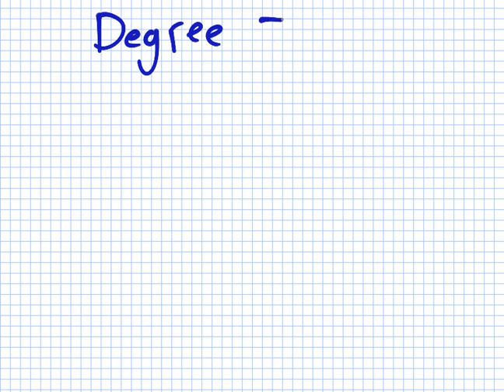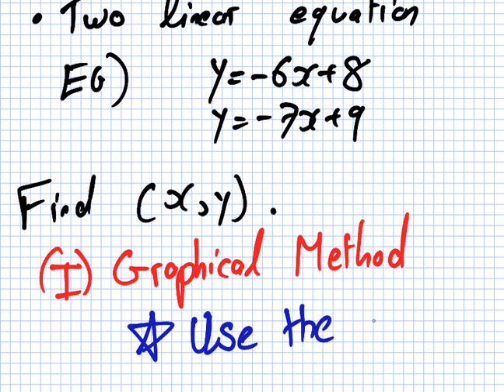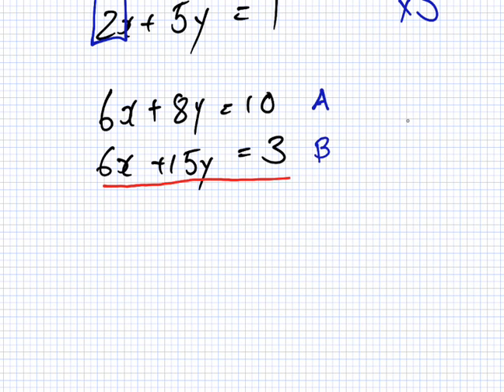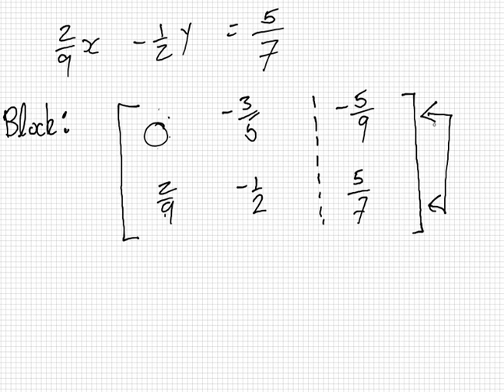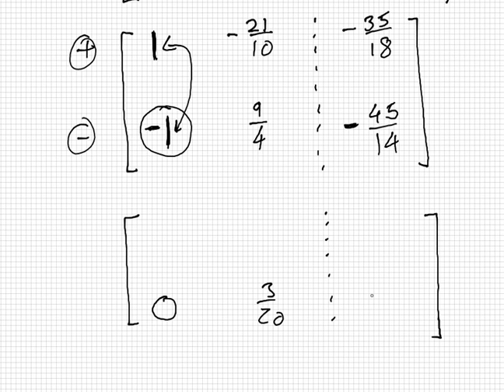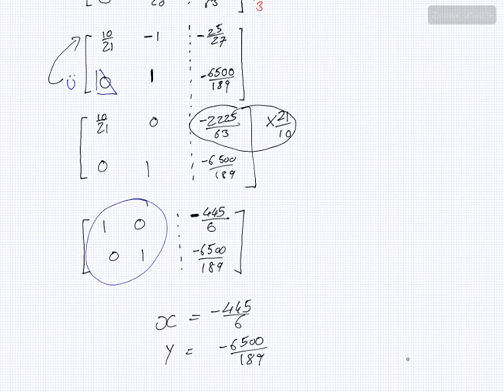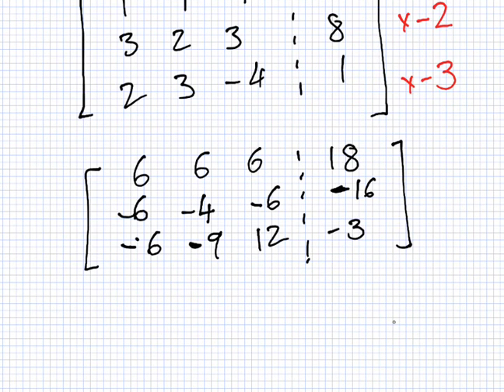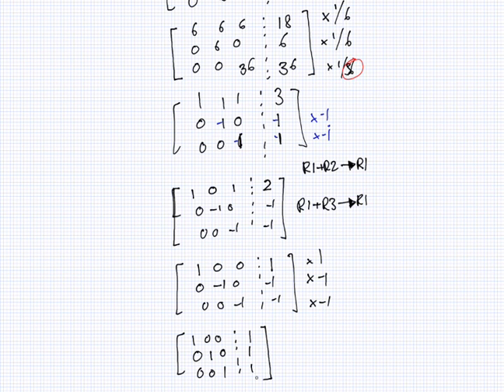Maths; Methods for Solving Degree Two Systems